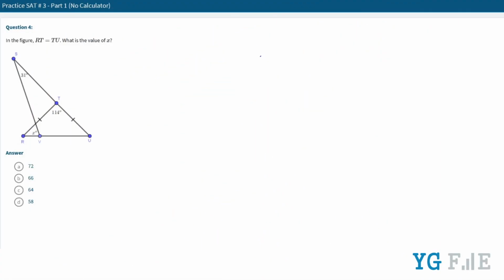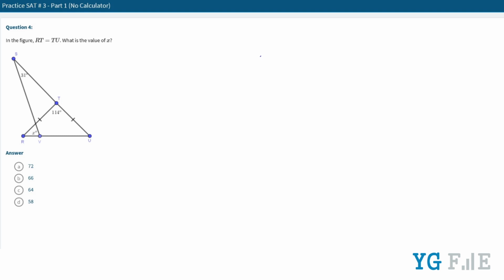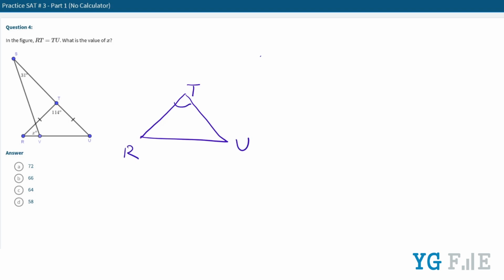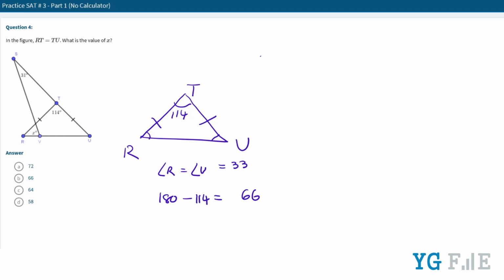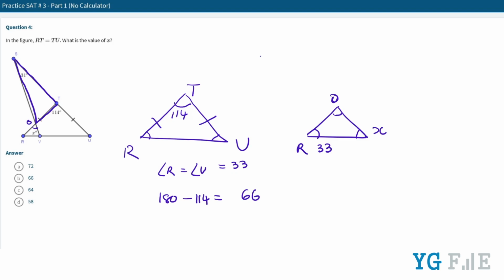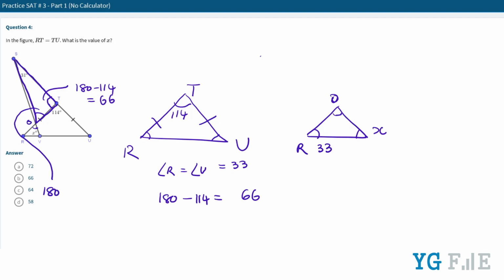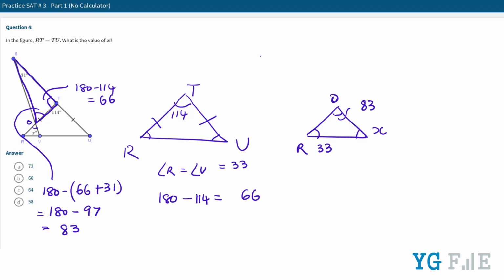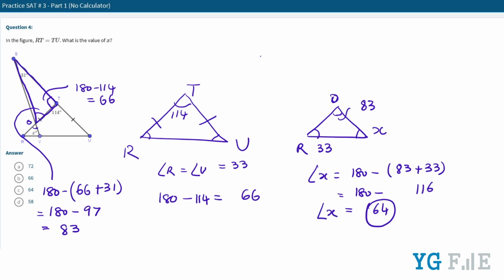Practice Test 3 Part 1, Q4 | Triangles | Properties of Angles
Triangles - Properties of Angles